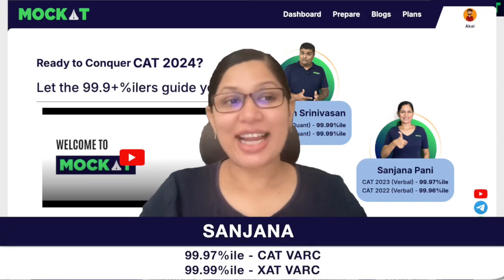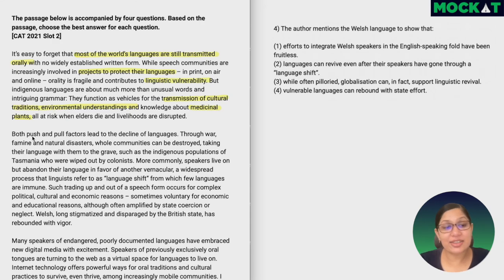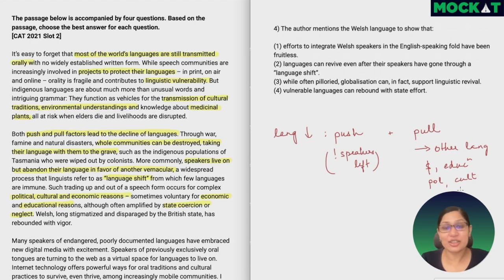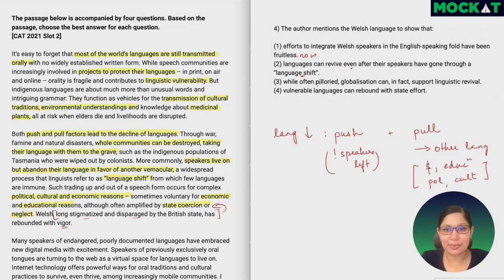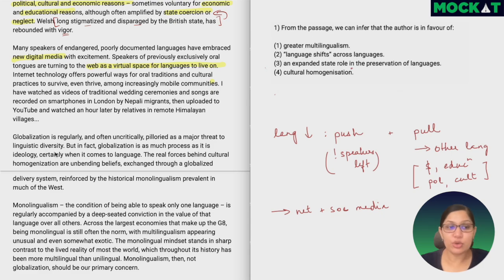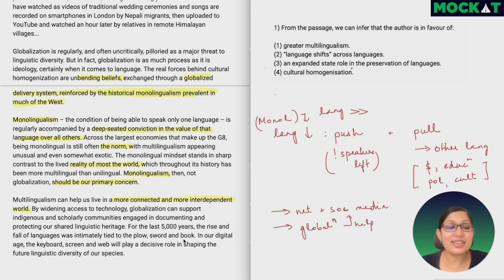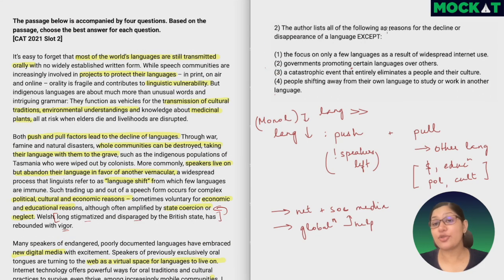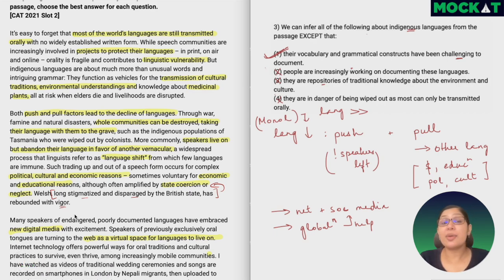CAT 2021 Slot 2 RC 1 | Solved by 99.9+ %iler Sanjana | Multilingualism | Mockat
Watch 99.9+ %iler Sanjana solve CAT 2021 Slot 2 RC 1 on "Multilingualism"
for the RC & other resources to crack CAT 2024 or call/text 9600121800

Get insights into her approach and tips for cracking the CAT VARC section with a high RC score

Chapters

0:00 - CAT 2021 Slot 2 Multilingualism RC Passage
10:25 - CAT 2021 Slot 2 Multilingualism RC Question 4
13:15 - CAT 2021 Slot 2 Multilingualism RC Passage
21:54 - CAT 2021 Slot 2 Multilingualism RC Question 1
23:31 - CAT 22021 Slot 2 Multilingualism RC Question 2
25:07- CAT 2021 Slot 2 Multilingualism RC Question 3